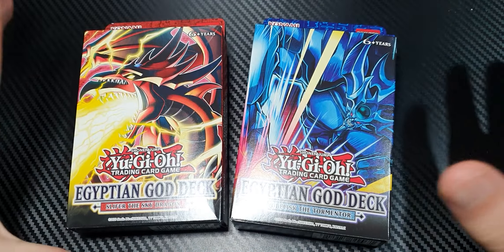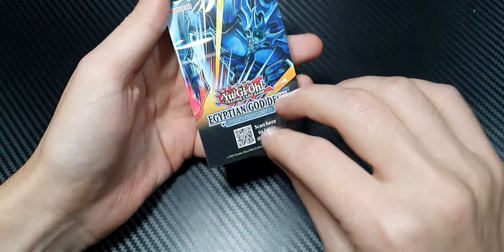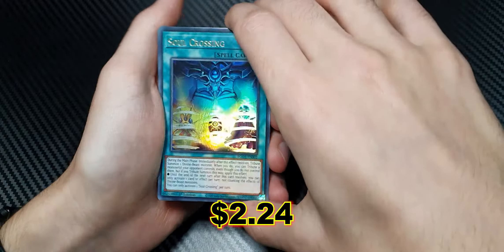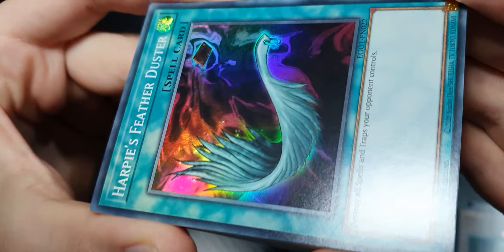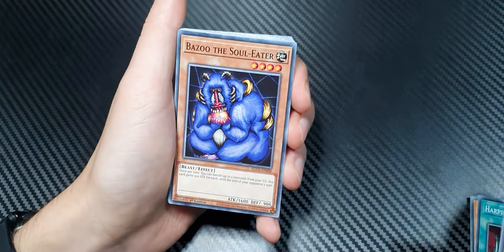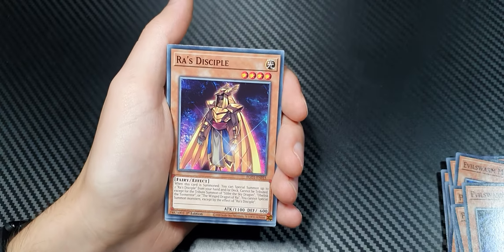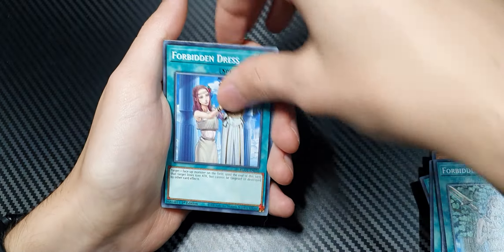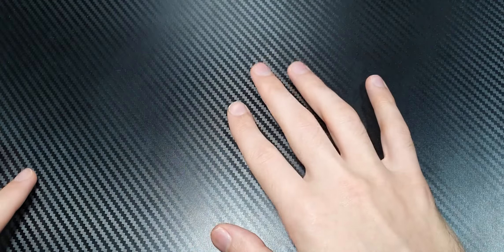YuGiOh Egyptian God Deck Opening (Obelisk The Tormentor)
Back to some more YuGiOh structure decks, this time the big blue boi, Obelisk the tormentor!

About the Egyptian God Decks:

YU-GI-OH! TCG
Structure Deck Egyptian Gods

Awaken the power of the Egyptian God Cards!

If you’ve ever wanted to build a Deck around an Egyptian God Card but didn’t know where to start, look no further than the Egyptian God Decks! Egyptian God Deck: Slifer the Sky Dragon and Egyptian God Deck: Obelisk the Tormentor serve up simple strategies to Summon and win with either Slifer the Sky Dragon or Obelisk the Tormentor.

Obelisk the Tormentor
Unleash the true power of Obelisk the Tormentor by Tributing 2 monsters you control and wipe your opponent’s monsters off the field! This Deck uses self-replicating monsters to provide Tributes and protect your Life Points as you get closer to drawing your Divine Beast. Obelisk’s own ability can crush your opponent’s monsters all at once, but throw in the new Spell Card, Fist of Fate, and you can negate a monster’s effect and destroy it without needing to Tribute. Activate during your own Main Phase and you can crush all your opponent’s Spells and Traps as well!

Each Egyptian God Deck is 40 cards total and includes 1 Egyptian God Card and 5 new cards – 4 unique new cards as well as 1 copy of Soul Crossing, a brand-new Quick-Play Spell Card included in both Decks that lets you Tribute Summon your Egyptian God Card by Tributing your opponent’s monsters!

Each Deck is playable on its own straight out of the box and comes with a Dueling Guide that explains the basic strategy and some rules you should know to get the most out of your Deck. Of course, if you pick up both, you can mix and match their strategies to create an awesome Deck that can wield multiple Egyptian God Cards!

Each Egyptian God Deck contains 40 cards:
4 Ultra Rares
4 Super Rares
32 Commons
1 Deluxe Game Mat/Dueling Guide